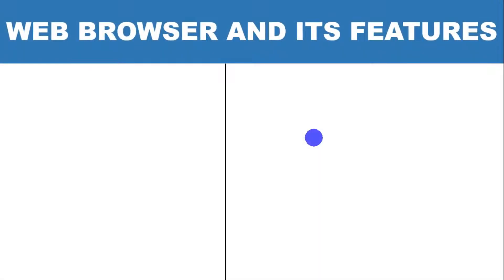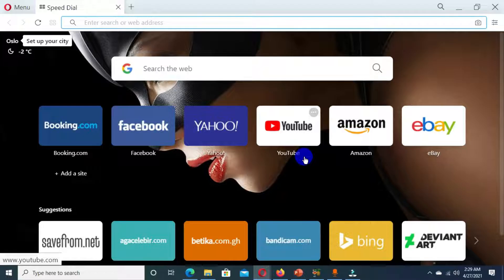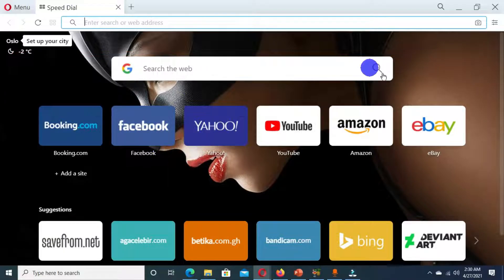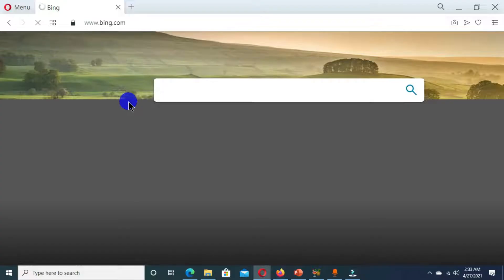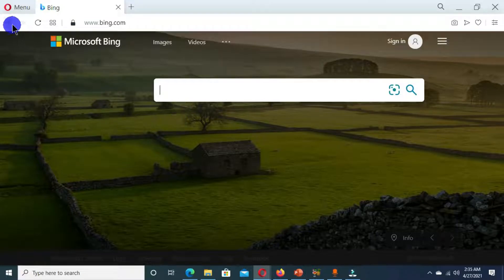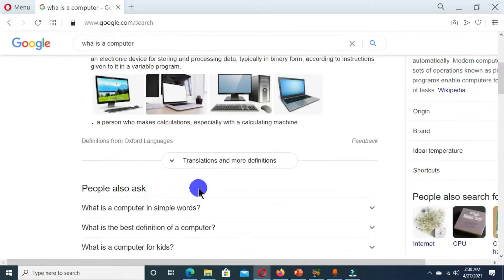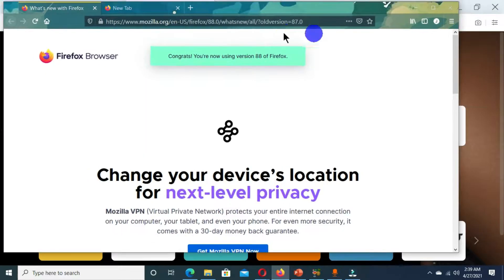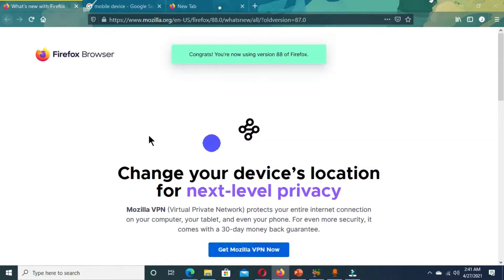Web Browser Basics I Features/Parts Of The Web Browser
Hi, in step by step, we will identify all important features of a Web browser. These features of the Web browser can help you to control the window of the open browser on the computer desktop. You will also identify the most common used web browsers globally.

Timestamps:
00:00 Channel introduction
00:21 Video Introduction
00:41 Definition of a web browser
01:10 Features of the web browser
01:46 Examples of web browser
03:00 The homepage of the Opera mini
04:01 Control box of Opera mini
05:30 The address bar feature
06:28 The file menu feature
07:24 The backward button
07:53 The forward button
08:05 Reload or Refresh button
08:24 Homepage button
08:36 Search box feature
09:21 Scroll bar feature
10:05 Status bar feature
10:51 Opening tabs in opera mini browser
11:05 Mozilla Firefox browser
13:11 Microsoft edge browser interface
14:35 Conclusion